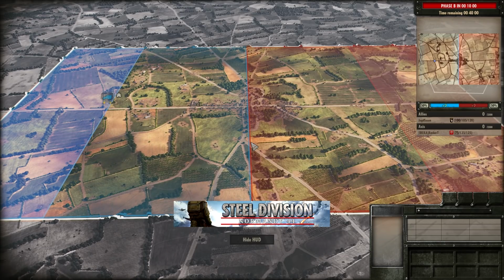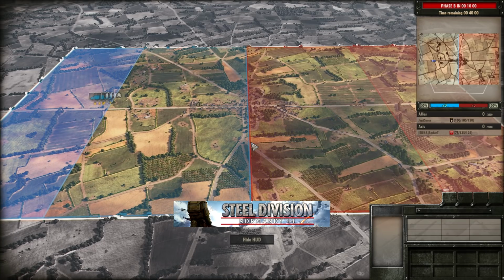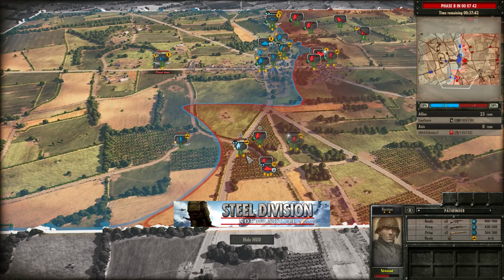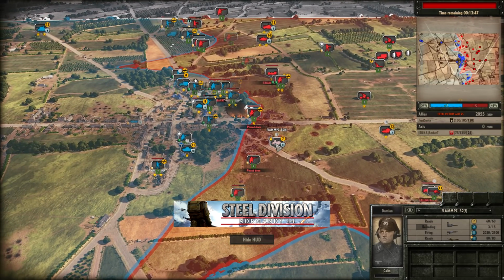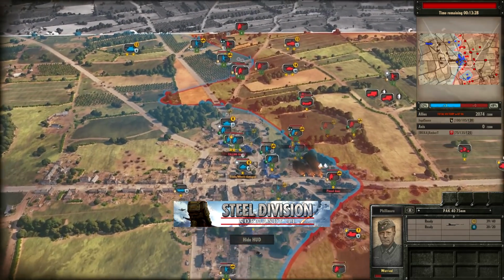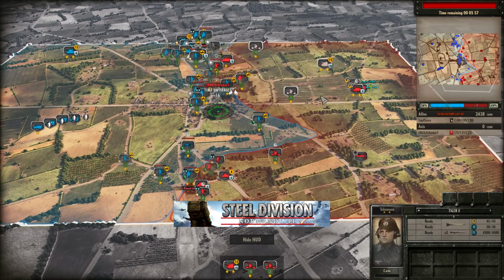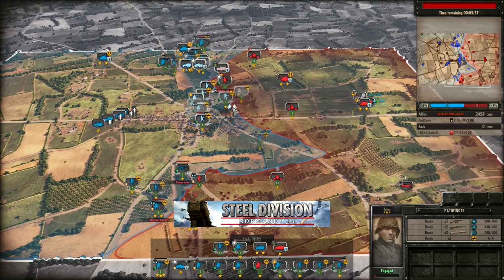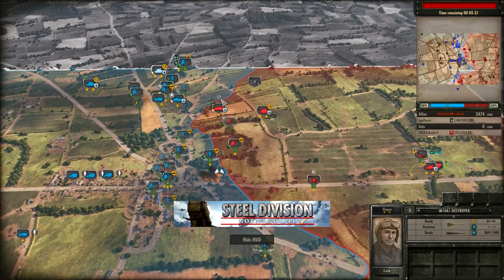2nd European Tournament Round 1! AmberT vs Jagdsauce, Game 2 - Steel Division: Normandy 44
2nd European Tournament Round 1! AmberT vs Jagdsauce, Game 2 (Sainte-Mère-Église) - Steel Division: Normandy 44 ||

It's Round 1 and in this game we are going to see game 2 out of 2 games between AmberT (Festung Gross-Paris) and Jagdsauce (101st Airborne).